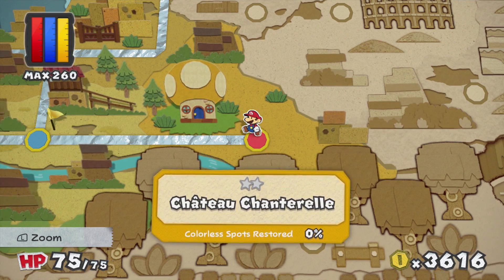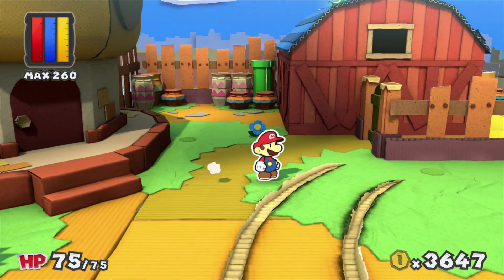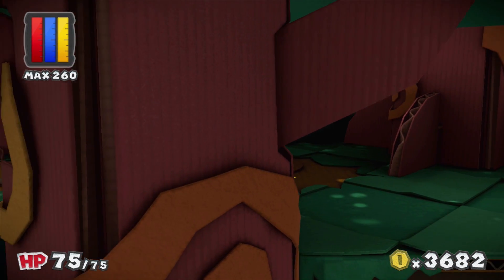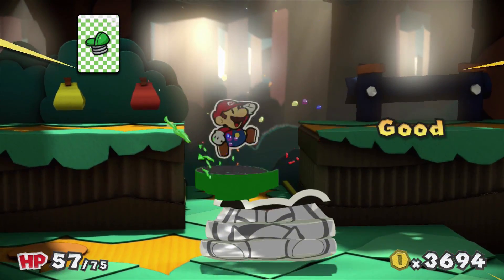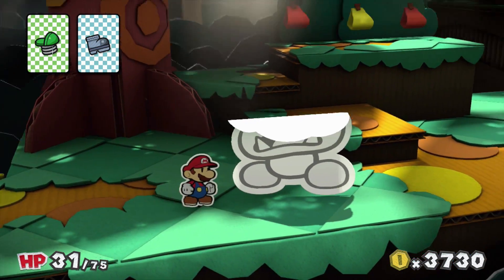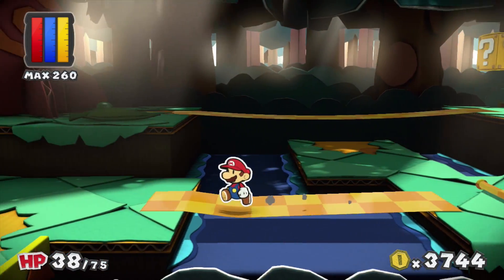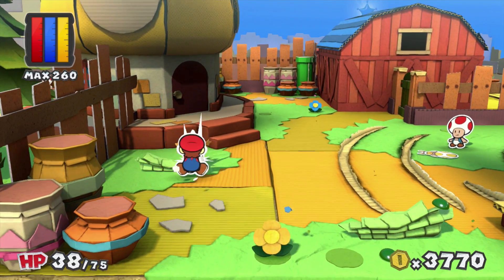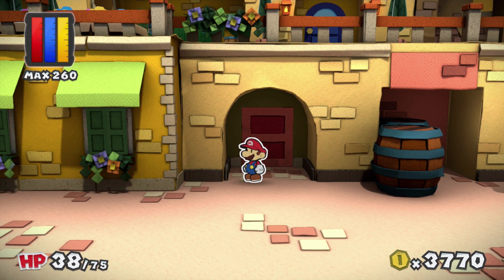Paper Mario: Color Splash - Gameplay Walkthrough Part 12 - Giant Goombas! (Nintendo Wii U)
Paper Mario Color Splash Gameplay Walkthrough Part 12! Chateau Chanterelle and Mondo Woods Gameplay!

This game could be one of the last great games for the Nintendo Wii U! You may have seen a trailer or review, but this playthrough will feature my impressions, reactions, and commentary throughout the full story including the ending! If you're a fan of the Paper Mario series, then let's play Paper Mario Color Splash!

A COLORFUL MYSTERY IS AFOOT ON PRISM ISLAND
A mystery is afoot on Prism Island - and only Paper Mario can solve it by restoring the island's vanishing colors with his new Paint Hammer and the powerful Battle Cards up his sleeve. These fresh layers of strategy, along with the hilarious action adventure gameplay the series is known for, make this one of the most colorful Paper Mario action-adventure games ever.

🎬 Exclusive Videos!

GAME INFO
Name: Paper Mario: Color Splash
Developer: Intelligent Systems
Publisher: Nintendo
Platforms: Nintendo Wii U
Release Date: October 7, 2016